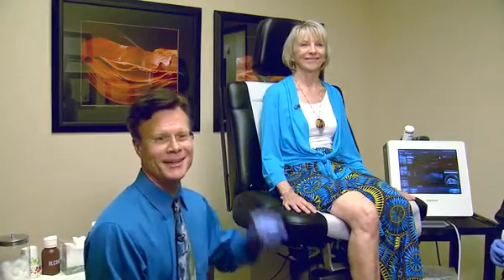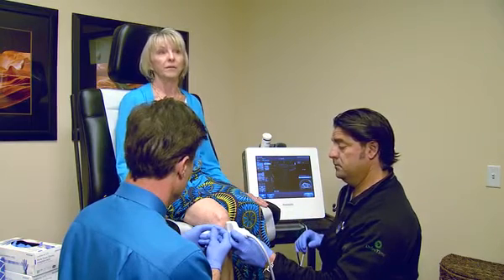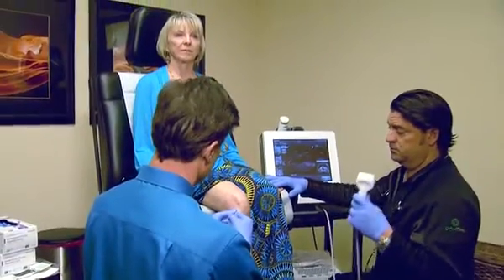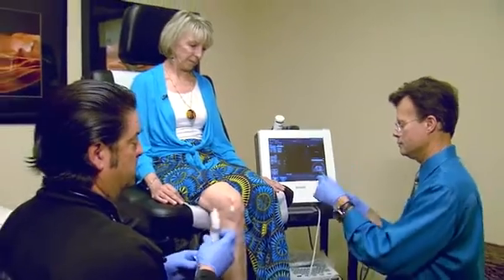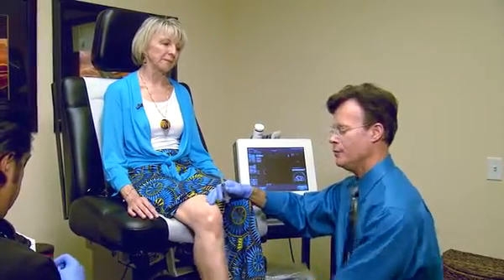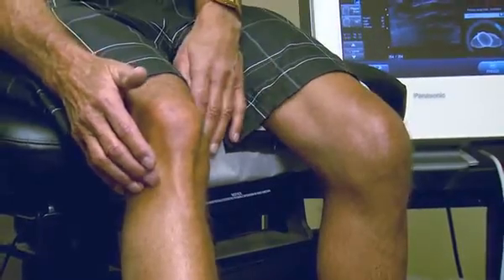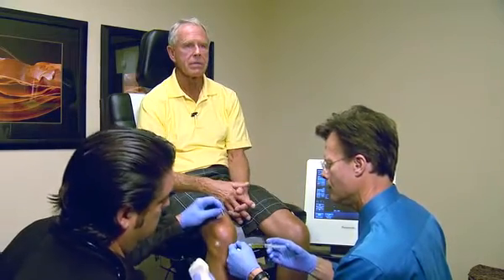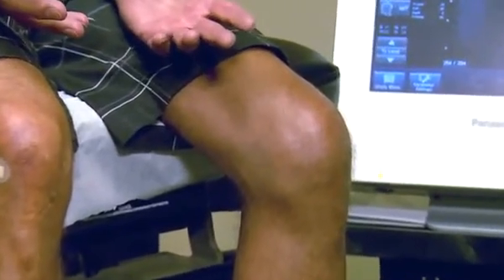PRP Restores Healthy Cartilage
Hip and Knee Replacement Surgery may soon be a thing of the past.  Dr. Hansen uses Platelet Rich Plasma (PRP) Therapy to stimulate natural cartilage repair for osteoarthrits and aging joints.

for a free 10 minute consultation!

Stem Cell Therapy is one of the main services we offer at The Hansen Clinic of Natural Medicine. For more information about our services and supplements go to our